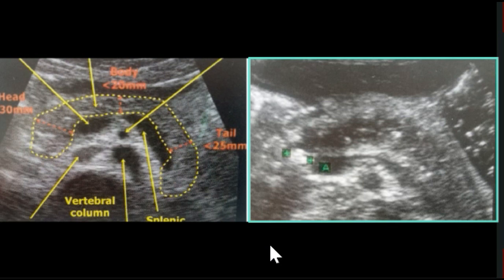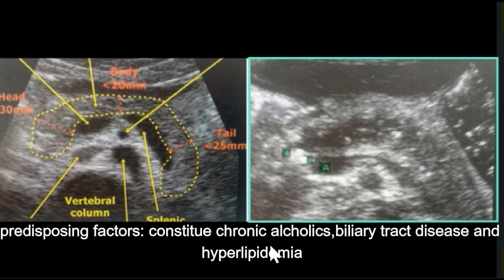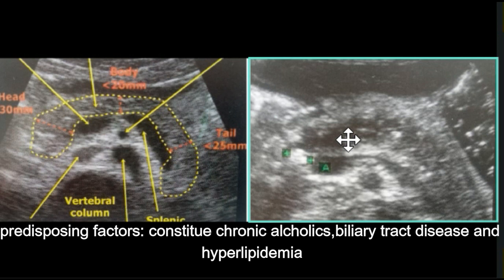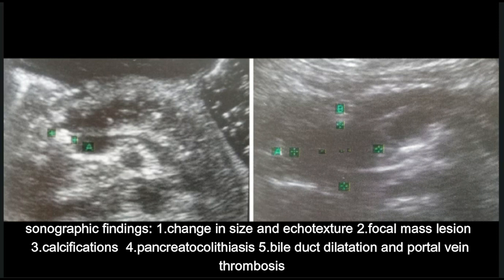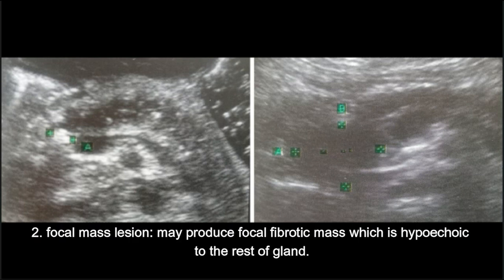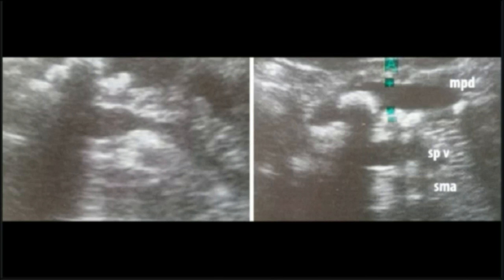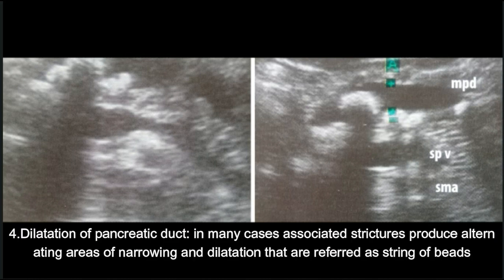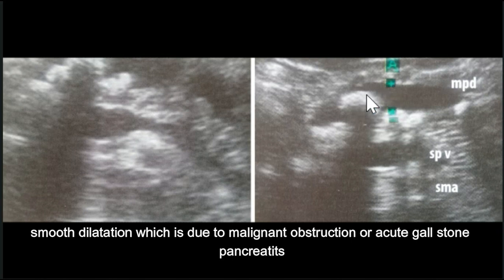chronic pancreatitis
this video provides brief details about chronic pancreatitis